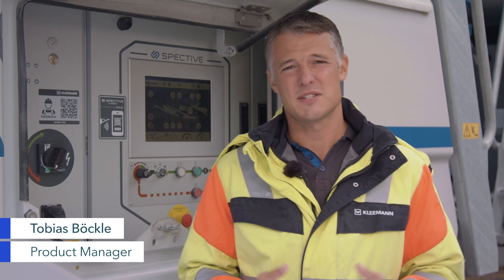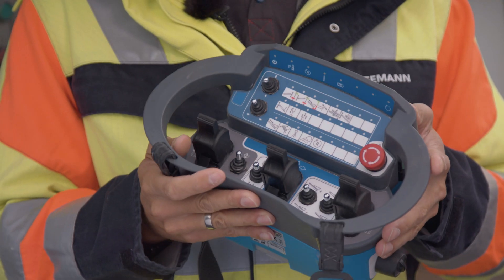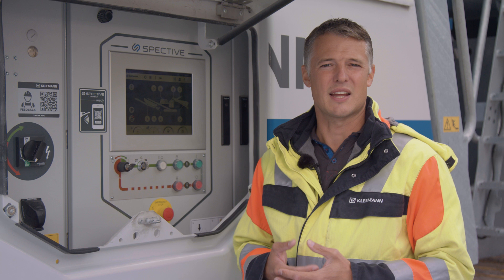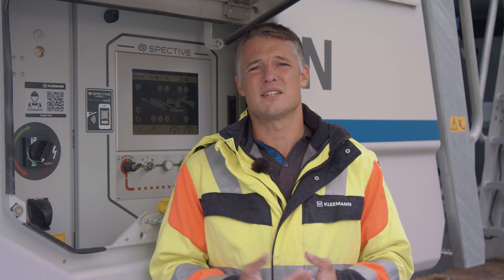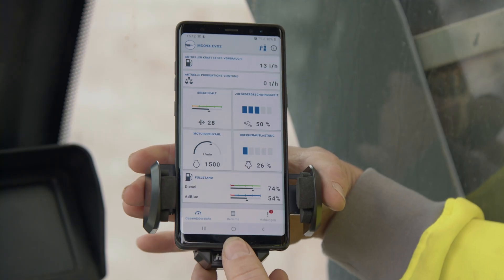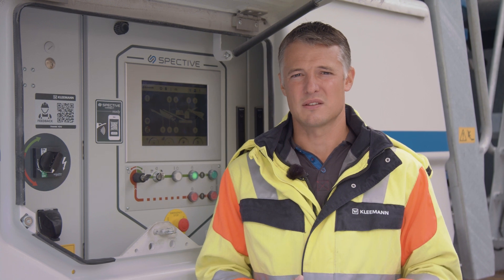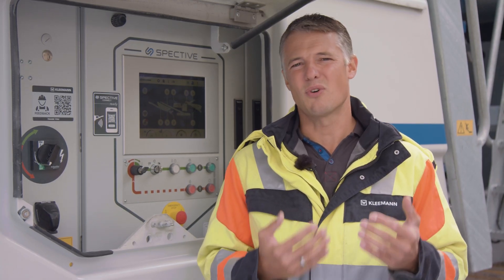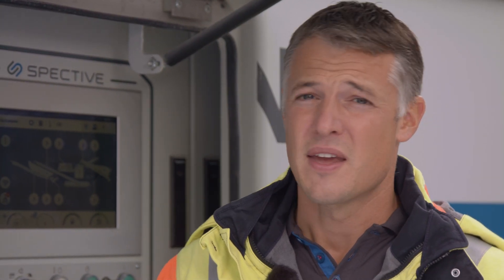KLEEMANN TechTalk – Concept SPECTIVE intuitive control concept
The latest KLEEMANN TechTalk is all about the innovative SPECTIVE control concept. As the demands placed on modern crushing plants increase, so does their complexity. At the same time, the technology must be as safe and easy to use as possible – without requiring lengthy training.

User tests in close collaboration with machine operators and experts in ‘usability and interface design’ were able to thoroughly and comprehensively determine the requirements for operating the machine. The result: SPECTIVE – the intuitive operating concept from Kleemann.

SPECTIVE CONNECT enables machine operators to monitor operationally relevant information anytime and anywhere, which increases productivity and reduces downtime. Learn more about the practical impact of this technology, its integration into everyday work and how it helps place the focus on the operator by providing operational information, error messages and productivity reports in real time.

Curious to find out more?